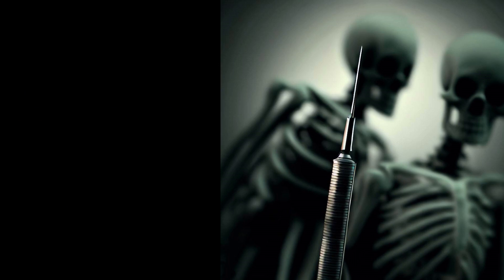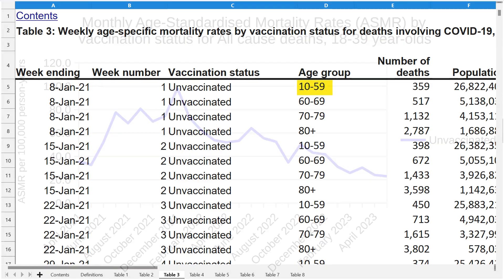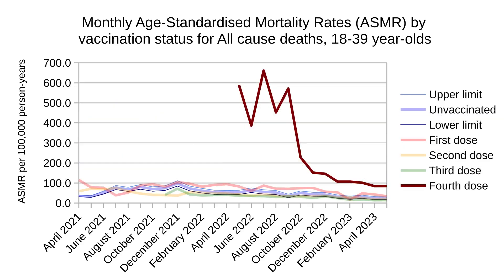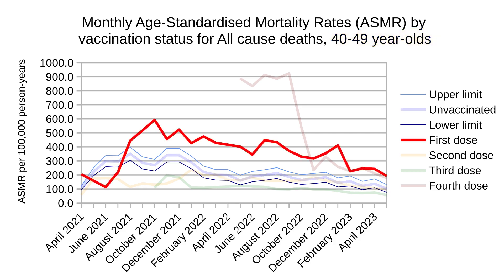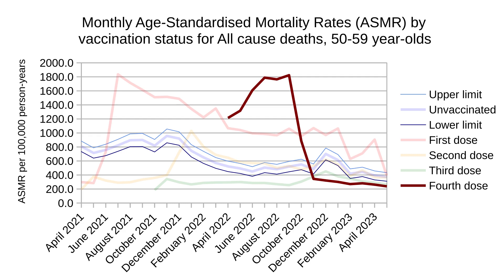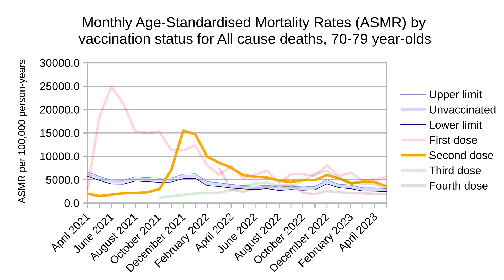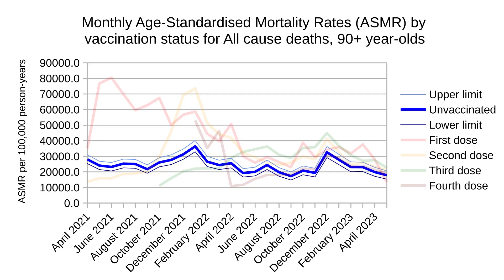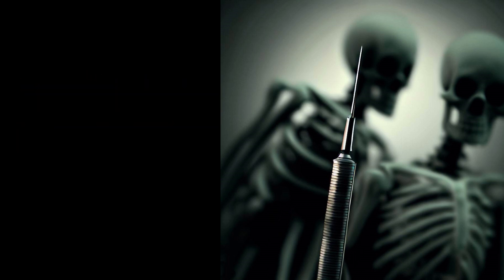V-Status by Age UK Final Report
In this presentation, we’ll be looking at v-status mortality by age category as requested by some viewers. This is somewhat of a continuation from my last video. The data we’ll be using is from the UK’s Office for National Statistics Deaths involving [something] by v-status. According to their notices, they will not be publishing this data anymore. I will be downloading their spreadsheet file on Age-standardised mortality rates. Specifically, we’ll be looking at Table 2, mortality rates by v-status by age group, all-cause mortality, which includes falls, illness, cancer, everything. The columns we’re interested in are V-status, Age-standardised mortality, and Age group, noting that the youngest age group is 18-39 year-olds. There are no children in this data, which wasn’t always the case. For example, in their report dated 24 September 2021, they used to include people as young as 10 in a much broader category of 10-59 year-olds, but that’s since gone by the wayside.

Anyway, let’s get started. Here’s the youngest age category, 18-39 year-olds. As usual, let’s begin with the unveed control group shown in blue. A viewer asked to include confidence limits, so I will include the 95% confidence interval shown as thin blue lines, just for the control group. Let’s add first dose recipients, who had their dose more than 21 days ago. If anything, they have slightly higher mortality than the control group, remember, there could be other hidden factors. Also, remember that these are all relatively young people, so naturally, their mortality is going to be quite low anyway. For those who had a second dose at least 21 days ago, I would suggest their all-cause mortality is lower than the control group on average. Third dose individuals who had their dose at least 21 days ago, also seem to have a lower mortality. But the surprising one, I suppose, is the fourth dose individuals who have a much higher mortality than the other groups at six or seven or more times the mortality rate. Remembering, there could be hidden variables at play here. Just one example, which is just speculation on my part, young people who are likely to take a fourth dose might already be quite sick from some other cause, but as I said, that’s just speculation and is not verifiable in this data. But from this view, you can see that young people in general, have low overall mortality.

For young people’s mortality during the first 21 days after taking a dose, there just isn’t that much data, but you can take a look at the overall mortality across all age groups during the first 21 days in my previous video as shown on screen here.

Okay, let’s take a look at the 40-49 year-olds, my age category. Just to make it easier for myself, I’ll show all the data on the one graph, noting that all of these are all-cause mortality 21 days after taking a dose. First dose individuals have a significantly higher mortality than the control group. Those who took a second dose start out having less mortality than the control, but from 2022 onwards, have very similar mortality. According to this data, third dose individuals have less mortality than the control. But again, people in their 40s who took a fourth dose have significantly higher mortality, especially in the first few months of the rollout.

For people in their 50s, obviously, the mortality rates are going to be higher as people get older. First dose recipients had a couple of months of low mortality in early 2021, but their mortality skyrocketed and stayed high ever since. As previously seen, second dose individuals start out having less mortality, but from 2022 onwards, have very similar mortality to the control group.

And our final group, the UK’s most senior citizens, 90-years-old and above. As you can see, first dose recipients had an extremely high mortality rate in the beginning, peaking at around 80% death rate in June 2021. Second dose recipients also had a similar peak with a mortality rate over 70,000 per 100,000. Third dose recipients started off well, but by mid-2022, were significantly worse than the control group, with fourth dose individuals pretty much tracking the control group mortality. So basically, all-cause mortality for the control group remained pretty steady between 2021 and 2023, but that can’t really be said for first and second dose.

Anyway, that’s the last ever report on v-status mortality coming out of the UK, at least, for this period of history. I hope you enjoyed this presentation, but more importantly, I hope that society at least learns something from these last two years of observations.

MUSIC
Allégro by Emmit Fenn